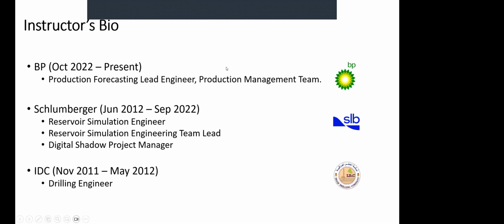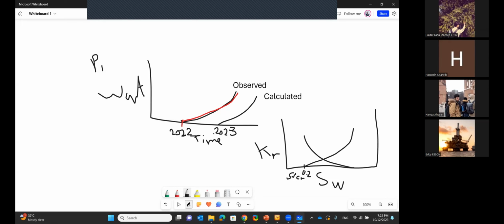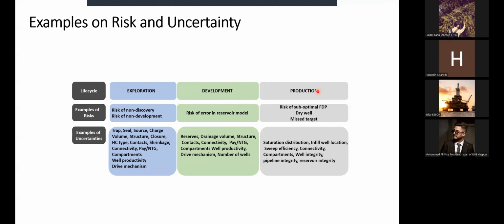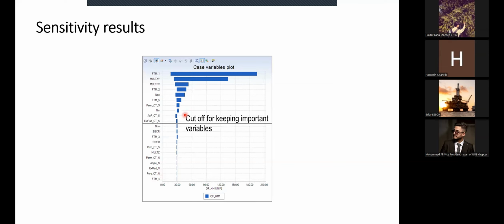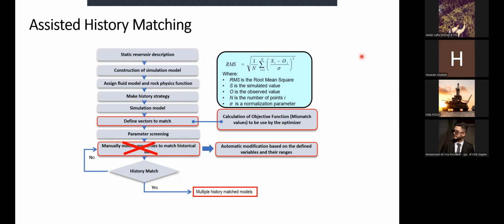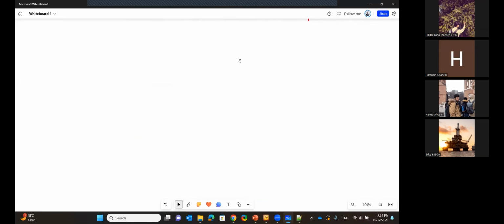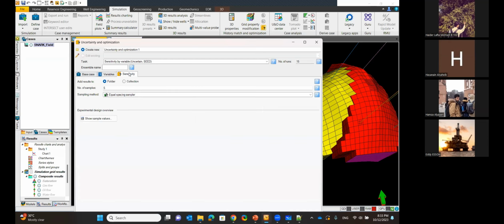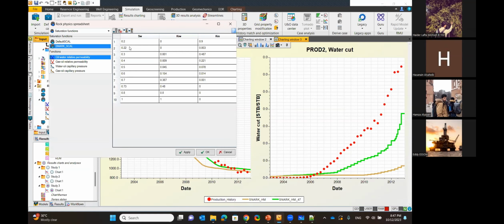IPES - ninthth Training Lecture- Uncertainty Analysis and Assisted History Matching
✨ Details of the ninthsLecture ✨

📌 Lecture Schedule:
Thursday, 10/12

🕒 Timing:
7:00 PM Baghdad Time (GMT+3)
4:00 PM Coordinated Universal Time - UTC(GMT+0)

⚪️ Lecturer:

Hasanain Alsaheib

⚪️ Lecture Title:

Uncertainty Analysis and Assisted History Matching

🔴 Lecturer's Experience:

🔸Mr. Hasanain is currently working in BP Iraq in production management team as Production Forecasting Lead Engineer

🔸Mr. Hasanain worked as reservoir management, modelling and simulation engineer and project manager in Schlumberger for 11 years.

🔶Mr. Hasanain was graduated from university of Baghdad - Petroleum Engineering Department in 2011,

🔸Mr. Hasanain also certified project manager with PMP-PMI certificate